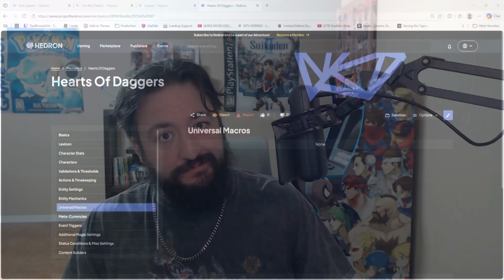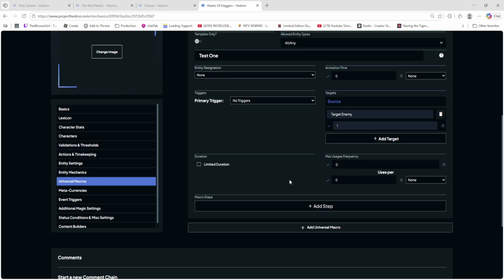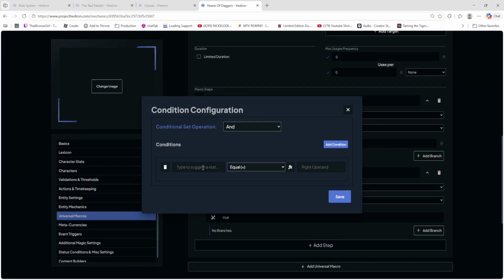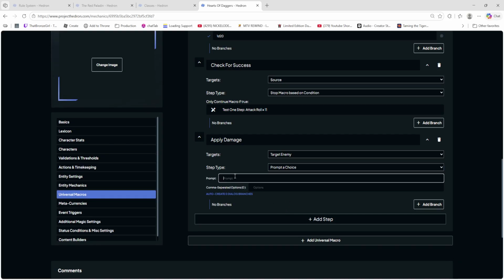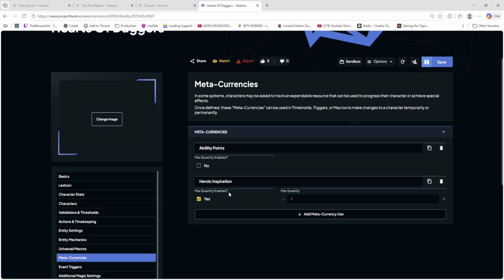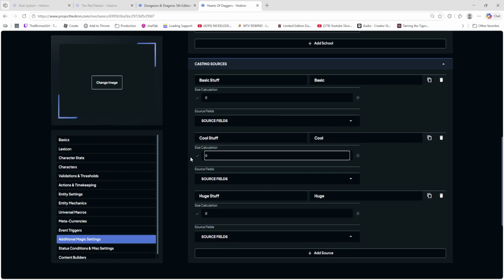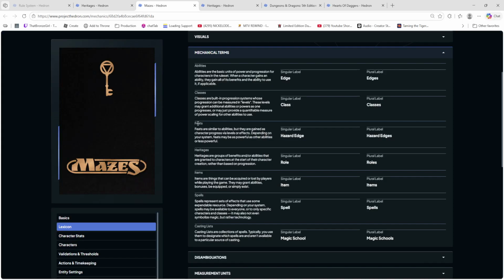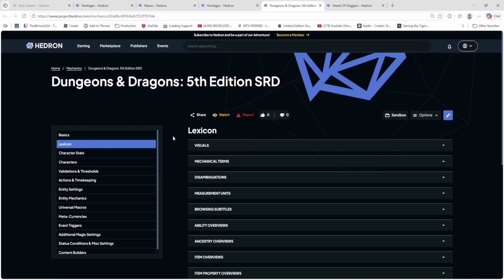How-To Hedron: Building Your World #6-10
Learn how to build your world in Hedron with Anoriand, one of our Game Systems Experts, teaching you how the platform works in a step-by-step guide.

today and begin your next campaign with Hedron!

Chapters:
0:00 Macro Basics
4:15 Macro Creation
11:12 Meta-Currencies
13:50 Spells & Status
17:50 Flexibility